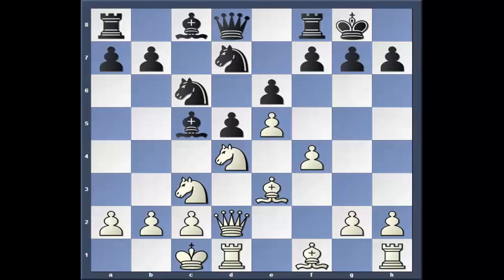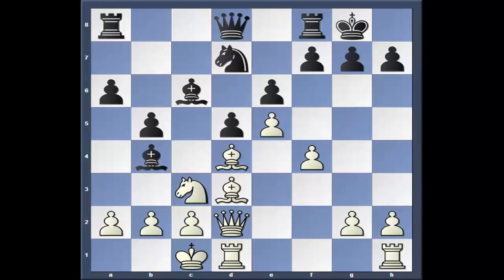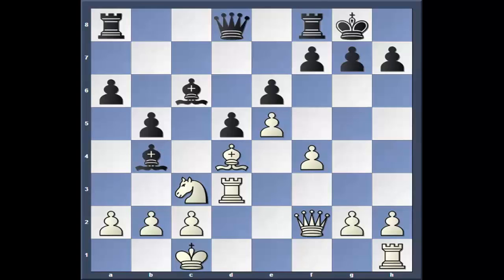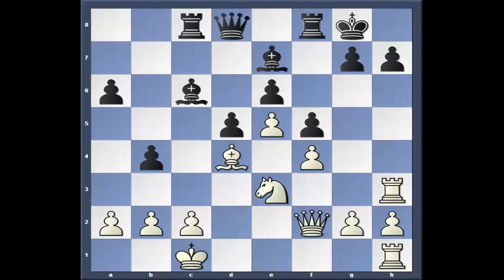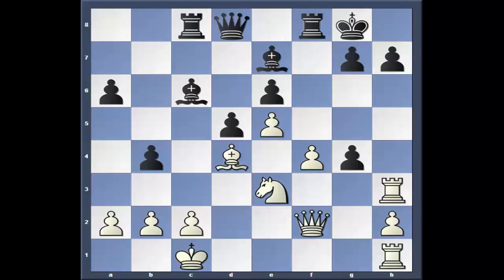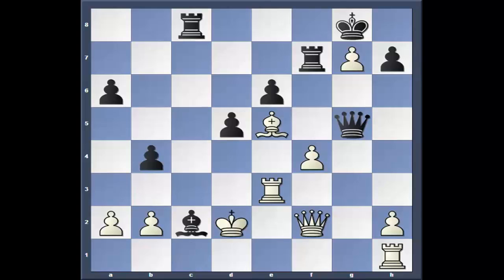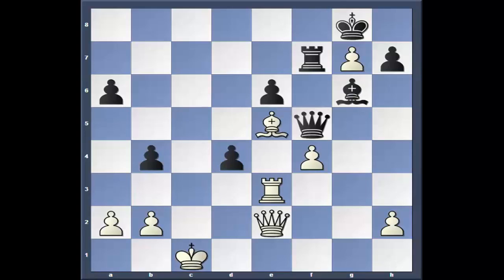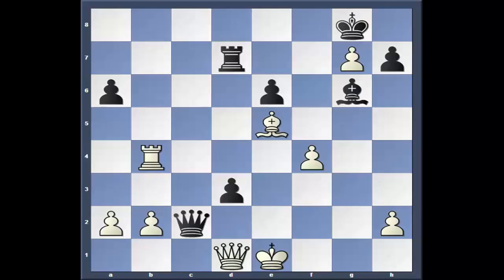FIDE World Cup 2015 #577-Robson v Vovk-Rd.1-Beauitiful ending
FIDE World Cup 2015